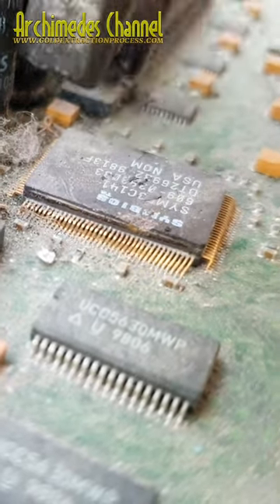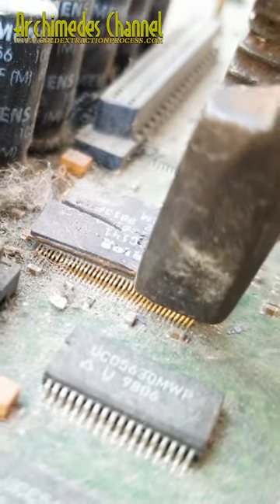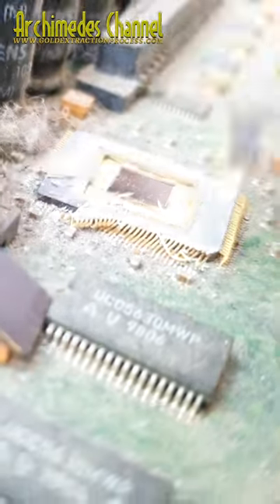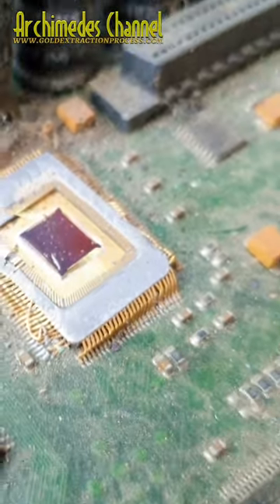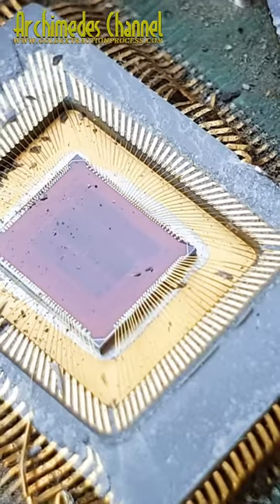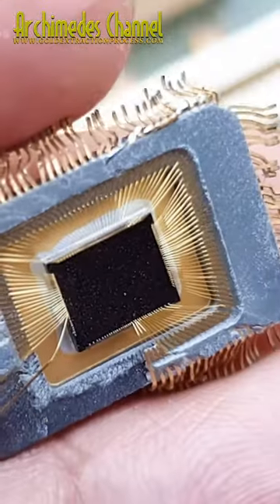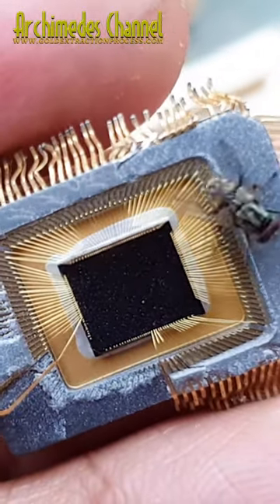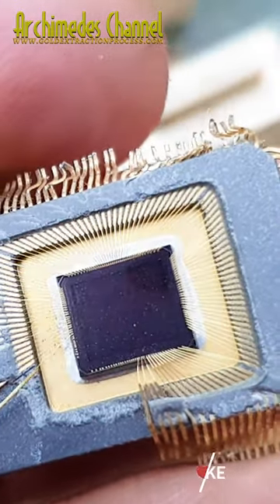What's inside the microprocessor chips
@MakeGold What's inside the microprocessor chips
Microprocessor chips are made up of millions of tiny electronic components such as transistors, resistors, and capacitors, all etched onto a single piece of silicon using a process called lithography. These components are organized into logic gates that perform the basic operations of computing, such as adding and comparing numbers.